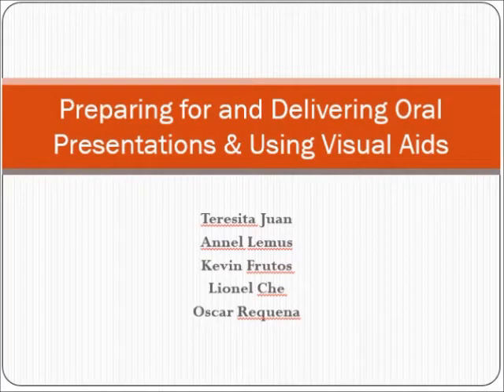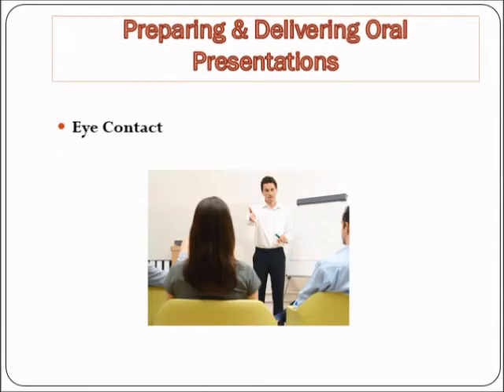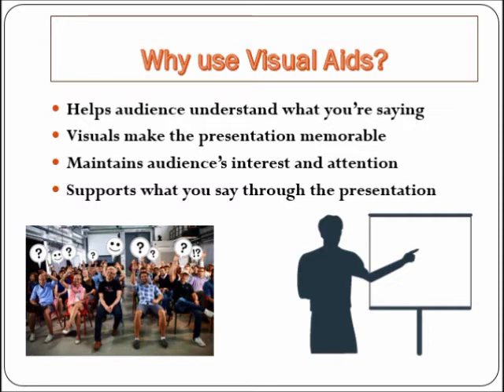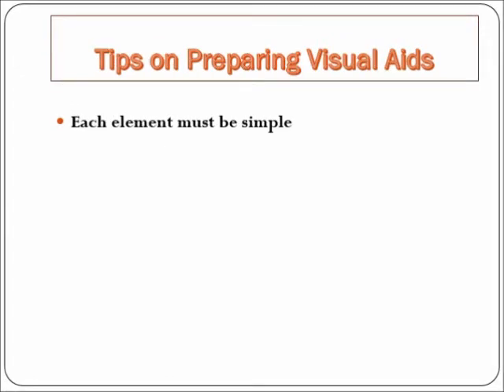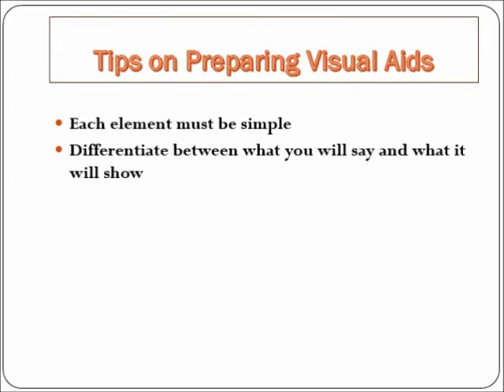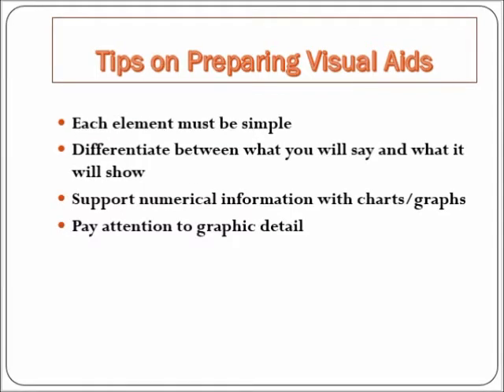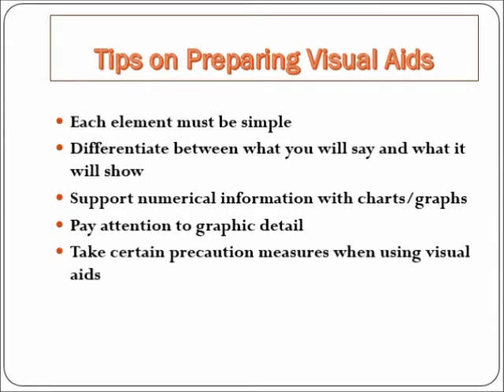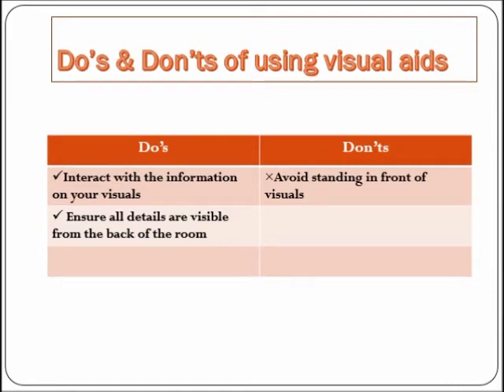Preparing for Oral Presentations with the Use of Visual Aids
Technical Writing video by Teresita Juan, Annel Lemus, Kevin Frutos, Oscar Requena and Lionel Che